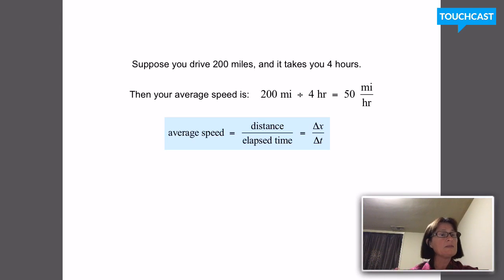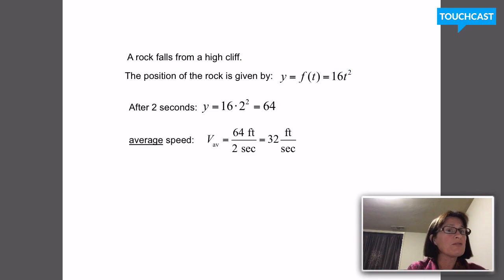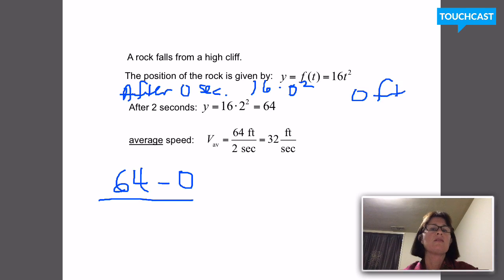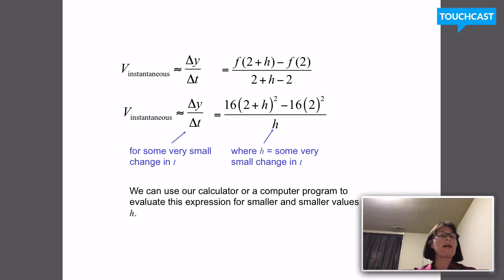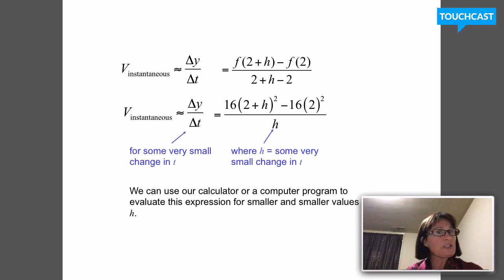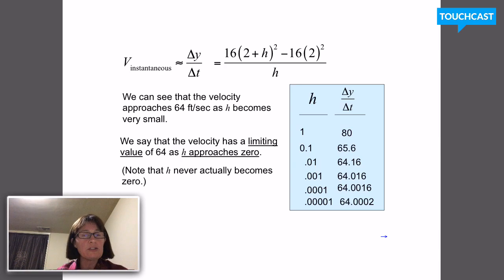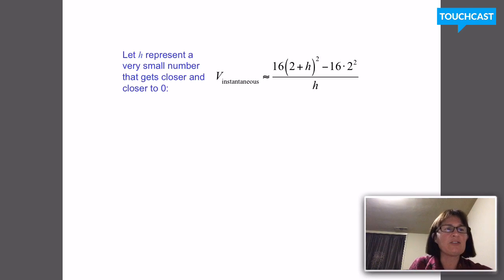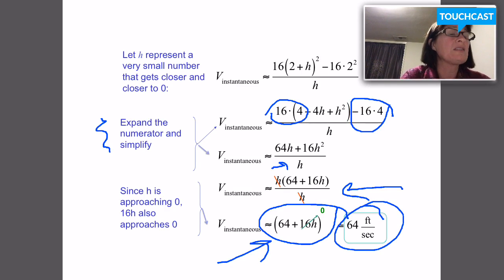2.1 Average and Instantaneous Speed